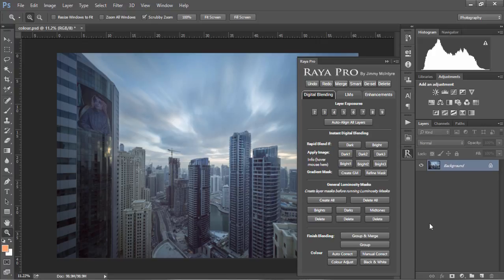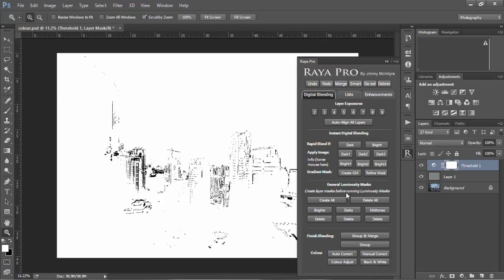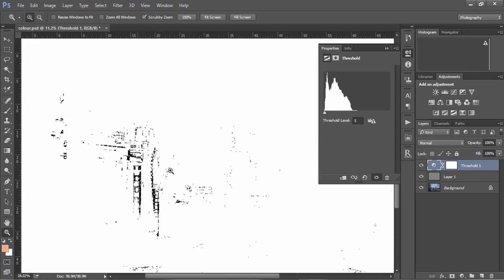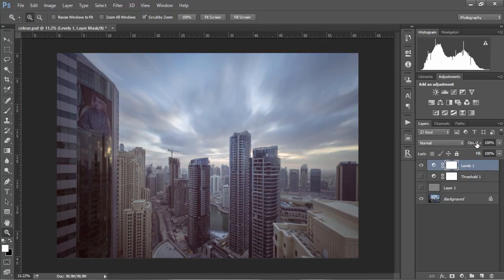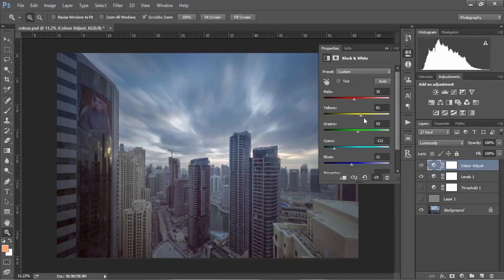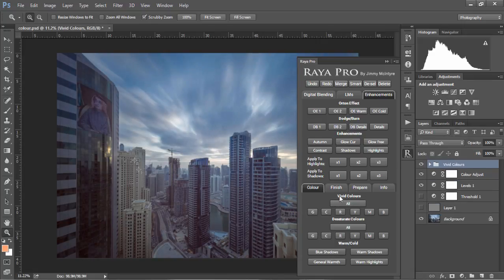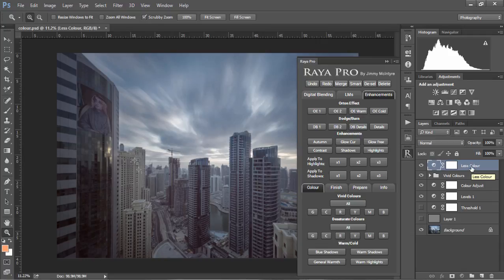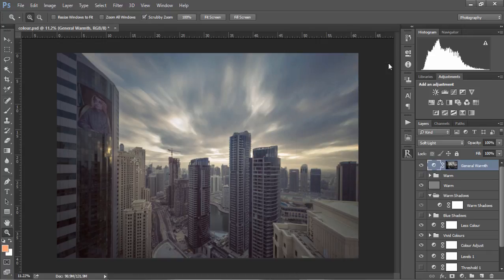Raya Pro Tutorial - Colour Enhancements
This video looks at the various ways you can make powerful colour changes in your images with Raya Pro.

Go Straight To:
Manual Correct Explanation - 00:24
Colour Adjust Explanation - 01:34
Black & White Explanation - 02:01
Vivid Colour Explanation - 02:16
Warm/Cold Explanation - 02:47